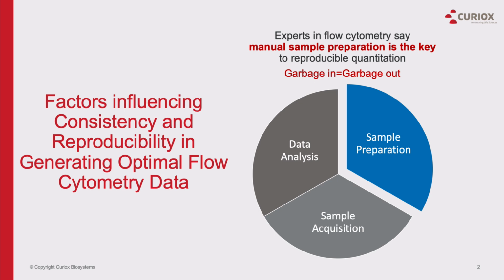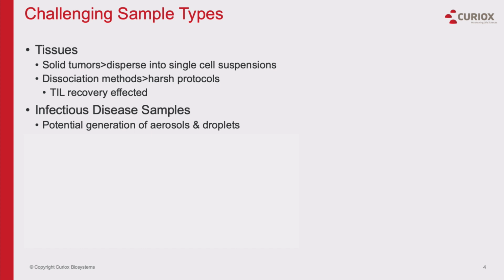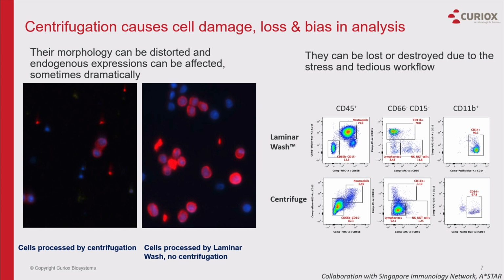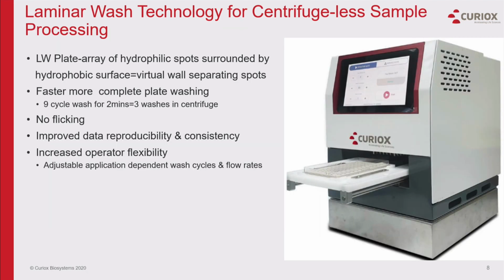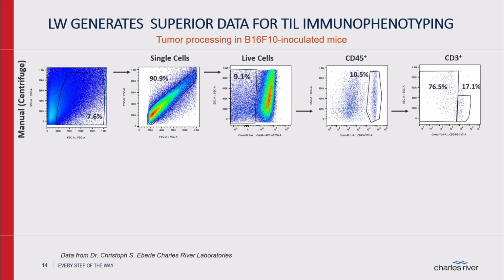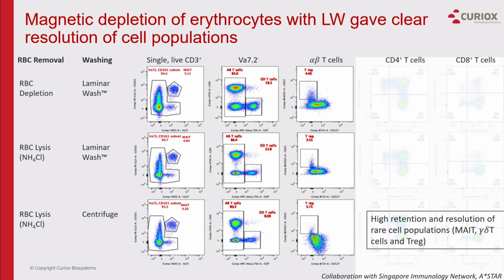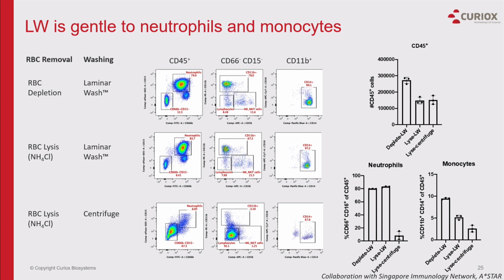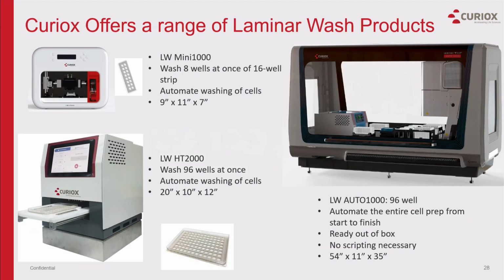Centrifuge-less Immuno-staining of Cells for Superior Viability, Recovery & Data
Working with Challenging Sample Types in Flow Cytometry? Shift the Paradigm to Centrifuge-less Immuno-staining of Cells for Superior Viability, Recovery & Data. Presented by Sue Reynolds, Ph.D. Sue has extensive flow cytometry experience working in industry as a flow core manager, application scientist, field marketing and market development manager.

00:00 Introduction
02:36 Impacts of centrifugation on your cell samples and data
11:45 Introduction to the working principles and products of Laminar Wash technology
19:19 Samples prepared using Laminar Wash generate superior data compared to those prepared using traditional centrifugation
27:13 Preparation of infectious samples is made safe and efficacious using Laminar Wash technology by decreasing the potential of aerosolization
34:10 Applications that benefit from centrifuge-less sample preparation
36:34 Q&A